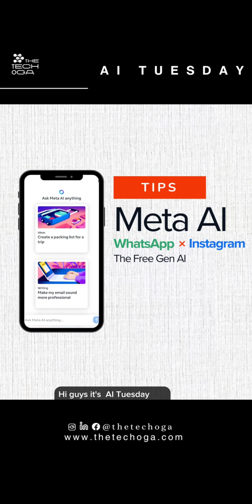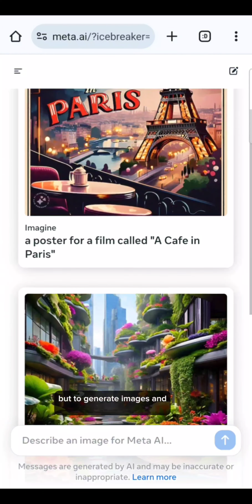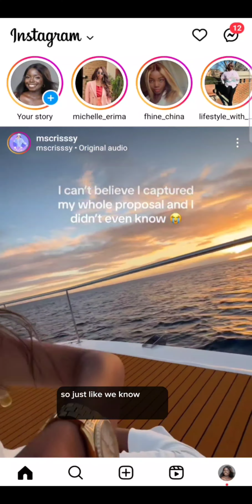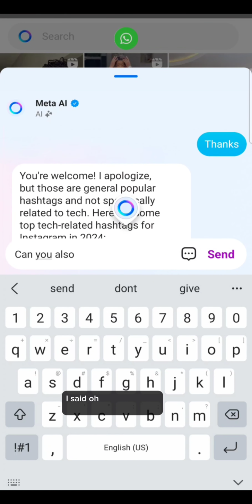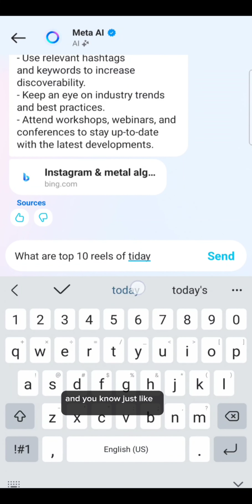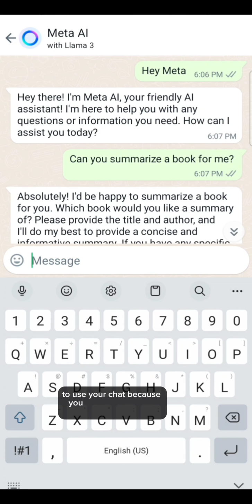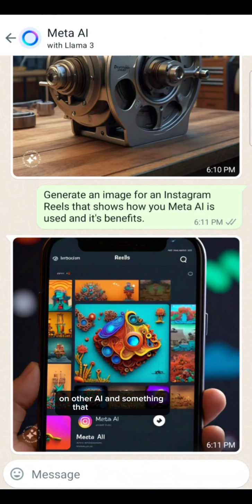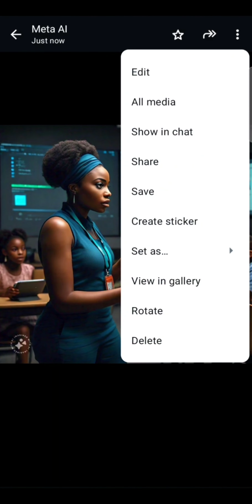AI TUESDAY - Meta AI on WhatsApp and Instagram.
Today is about "Meta AI" @meta

Meta is rolling out its Generative AI "Meta AI" on Instagram and WhatsApp. @WhatsApp @instagram

The AI like every other Generative AI uses Chat to generate answering inquiries, and generating images based on text prompts.

Meta AI is built on Meta’s proprietary Large Language Model, Llama and the newest model was newly released Llama 3.

It's an OpenSource model and that means it's free!.

This innovative technology rolls out in a testing phase on popular platforms, including Instagram, WhatsApp, and Facebook Messenger, users can experience a more interactive and responsive app via the Meta AI Chat.

More videos coming up on Meta AI.